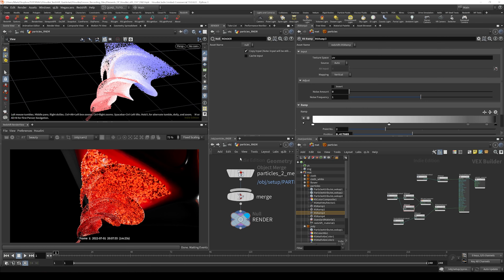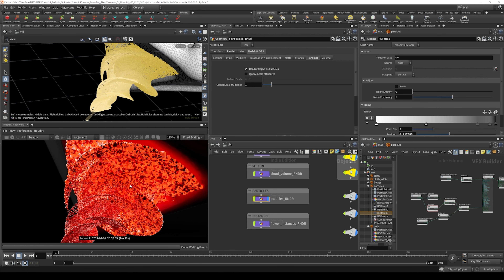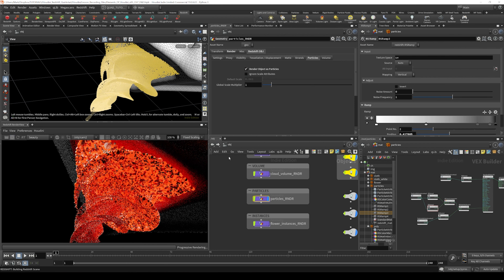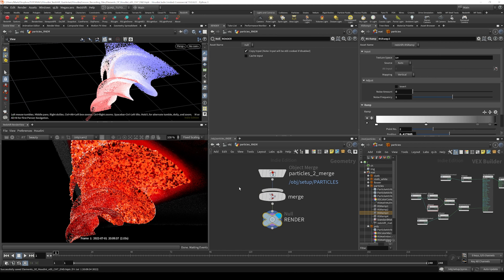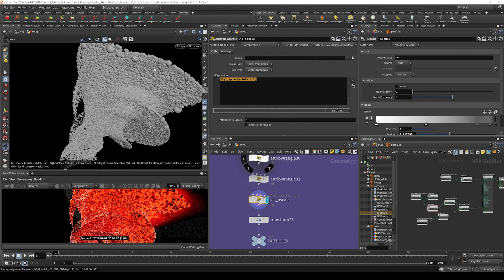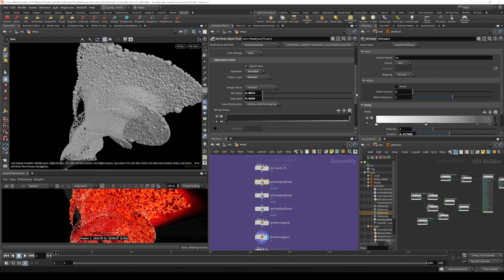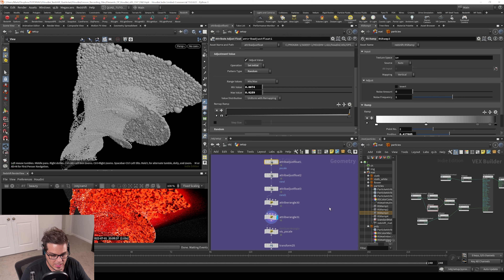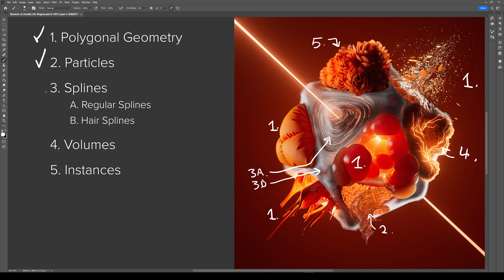7.6 - PARTICLES - Adjusting Particle Size in Redshift & Houdini